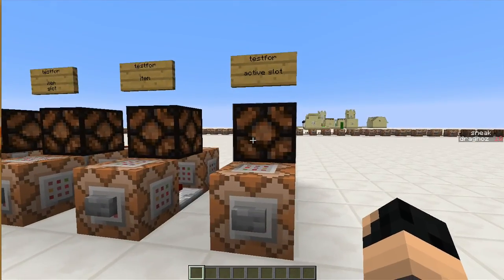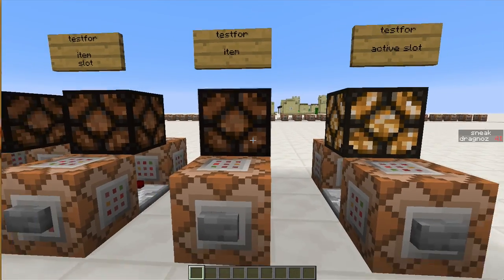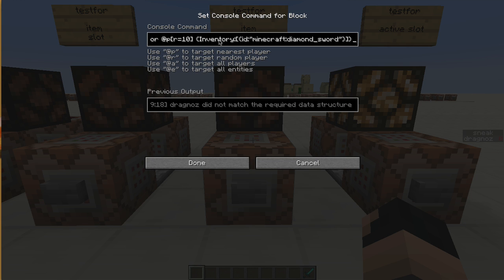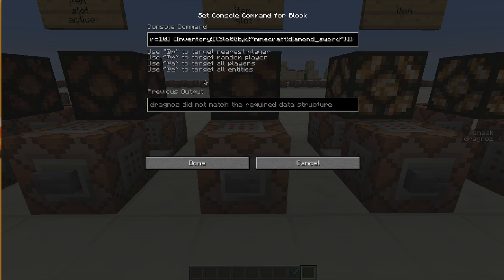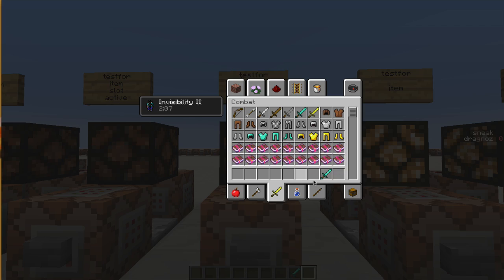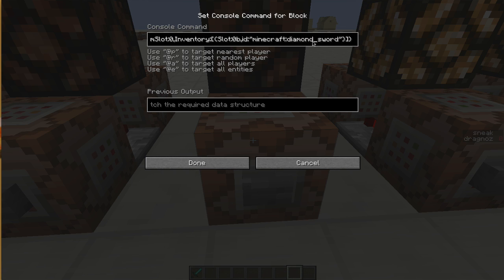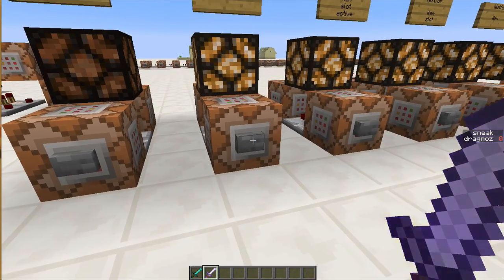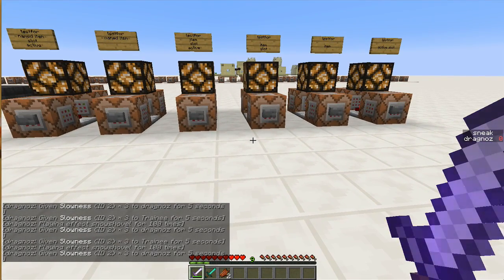Testing for items in player inventory in Minecraft 1.8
Commands:
Active Slots: /testfor @p {SelectedItemSlot:0}

Item: /testfor @p[r=10] {Inventory:[{id:"minecraft:diamond_sword"}]}

/testfor @p[r=10] {Inventory:[{id:"minecraft:emerald",Count:2b}]}

Item in slot: /testfor @p[r=10] {Inventory:[{Slot:0b,id:"minecraft:diamond_sword"}]}

Item in active slot: /testfor @p[r=10] {SelectedItemSlot:0,Inventory:[{Slot:0b,id:"minecraft:diamond_sword"}]}

Named Item: /testfor @p[r=10] {Inventory:[{tag:{display:{Name:"Ice Blade"}}}]}

Named Item in Active Slot: /testfor @p[r=10] {SelectedItemSlot:0,Inventory:[{Slot:0b,tag:{display:{Name:"Ice Blade"}}}]}